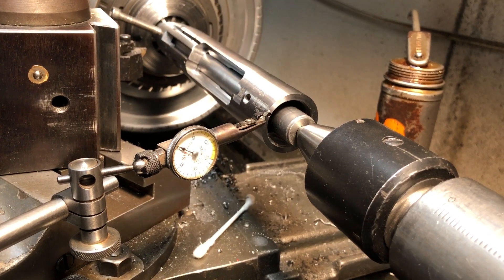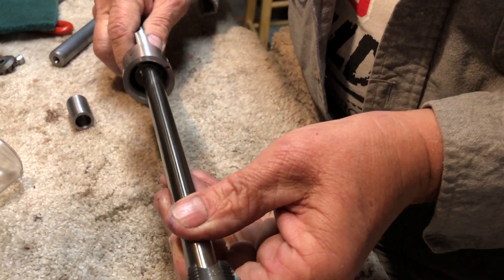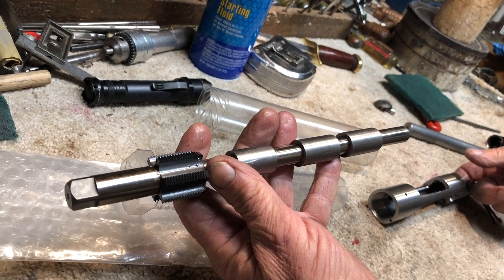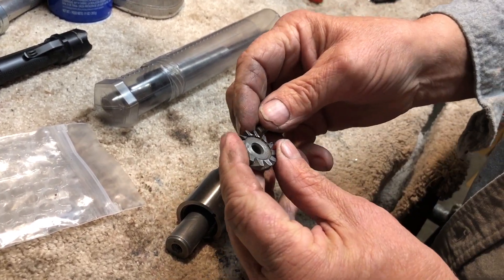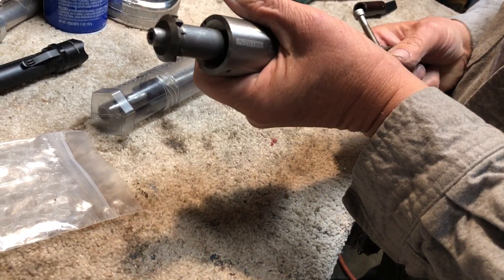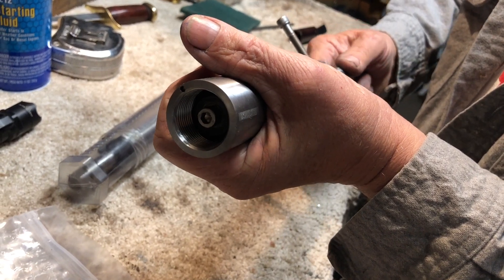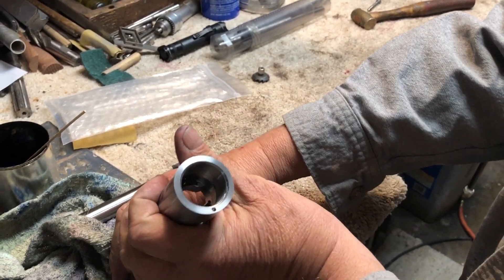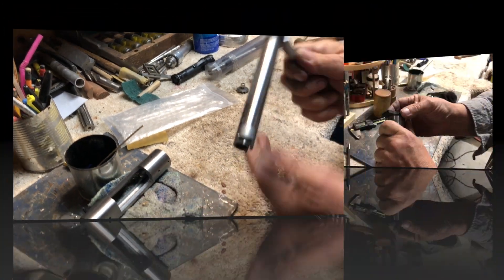Truing and Blueprinting an Action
Here is a video about truing and blueprinting an action. This is just a simplified version of all what is entail in this process. I just thought you might like to see a part of what goes into perfecting a custom competitive target rifle.